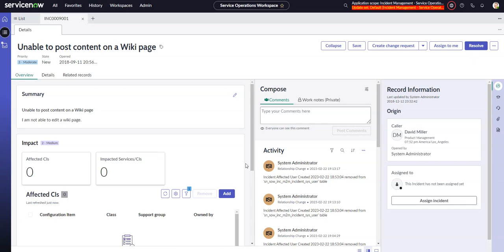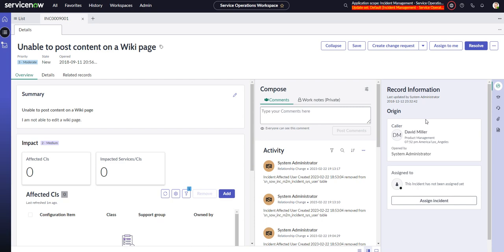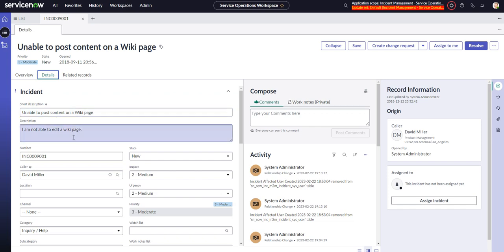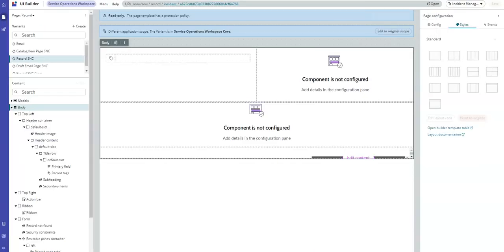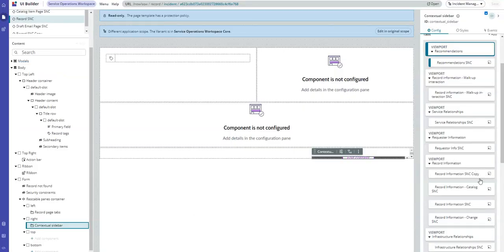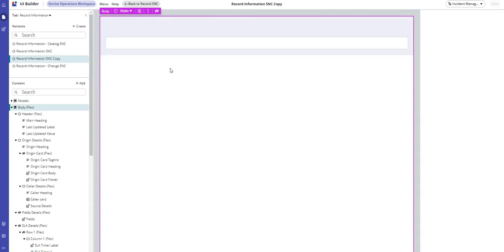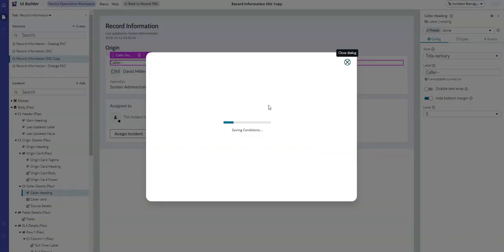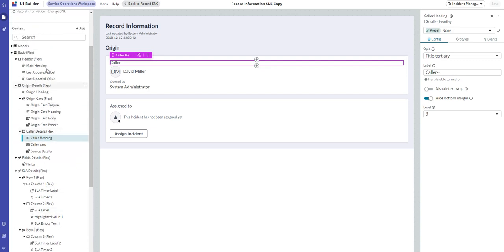Modifying the Record Information tab in the contextual sidebar in Service Operations Workspace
Use ServiceNow UI Builder to modify the Record Information tab in the contextual sidebar